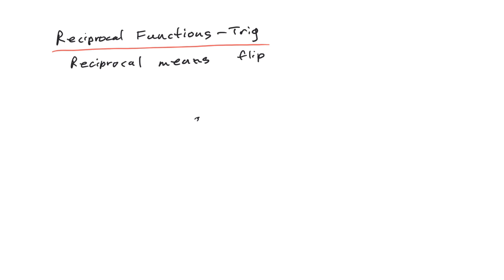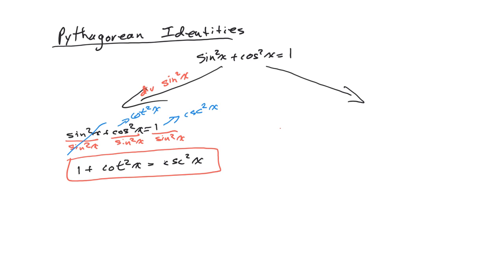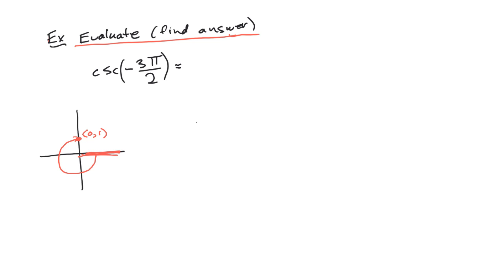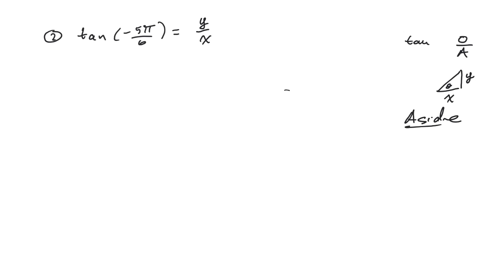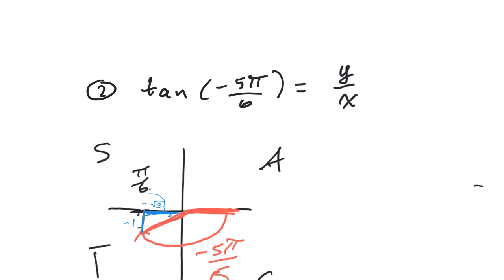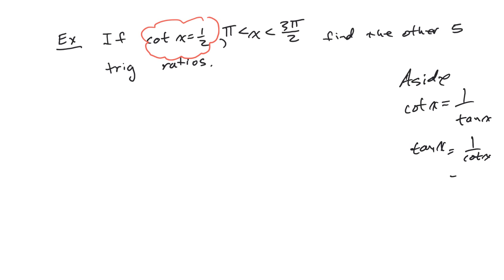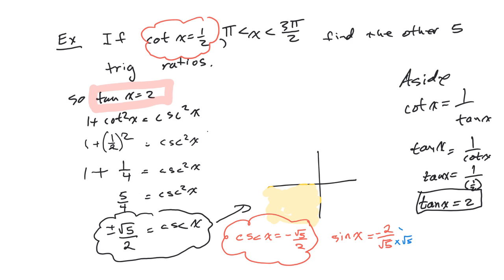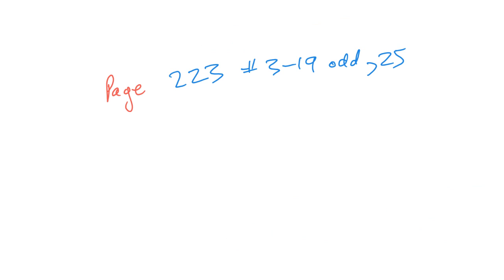MHF4U4 L5 Reciprocal Functions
Determining the reciprocal and working with them. We graph we solve etc.